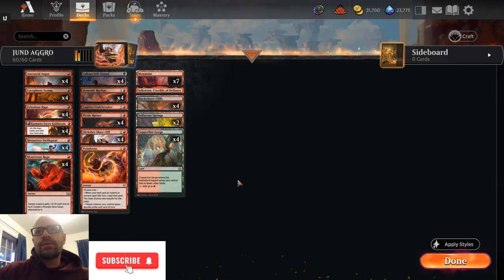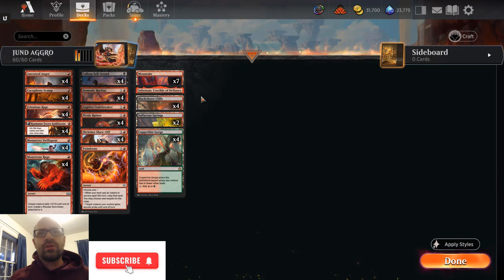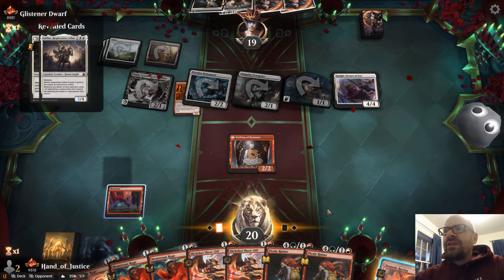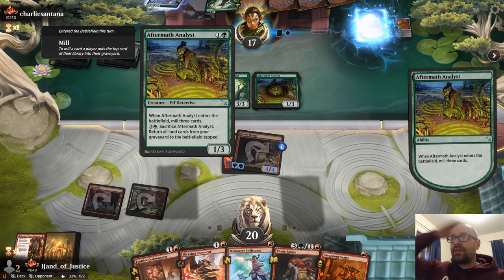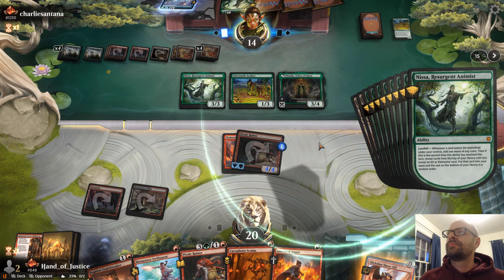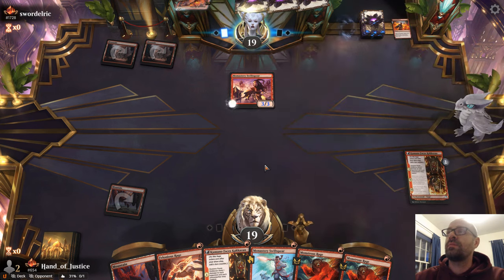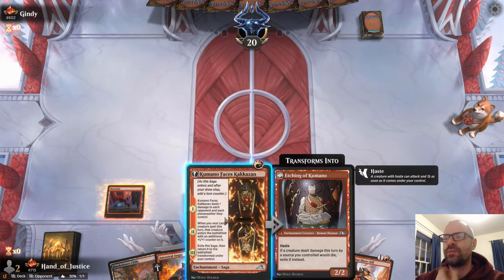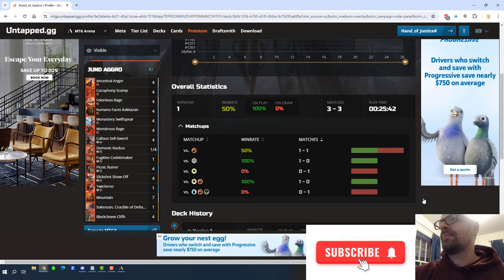Road To Rank 1 Mythic #618💀🔥🌳JUND AGGRO💀🔥🌳STANDARD BO1 [MTG ARENA] OUTLAWS OF THUNDER JUNCTION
Timestamps:
00:00:00   Intro & Deck updates
00:09:47   Game 1 VS Mono White Aggro
00:13:07   Game 2 VS Temur Worldsoul
00:20:46   Game 3 VS Boros Convoke
00:27:42   Game 4 VS Mono Red Aggro
00:32:32   Game 5 VS Mono Red Aggro
00:36:05   Game 6 VS Esper Midrange
00:38:15   Deck Stats & Outro